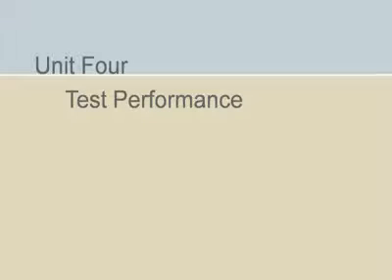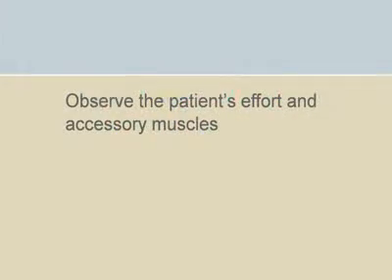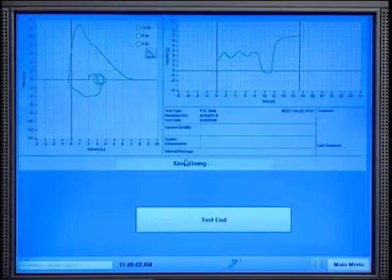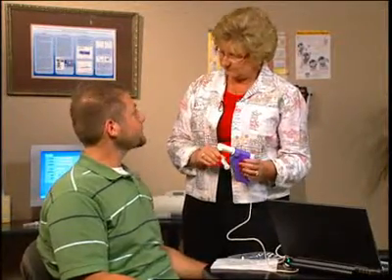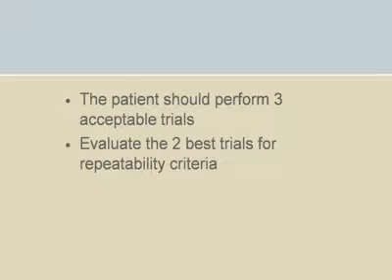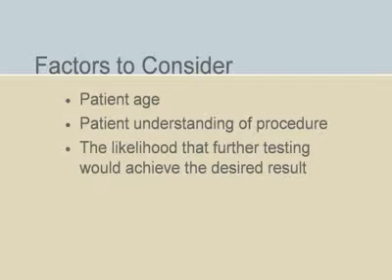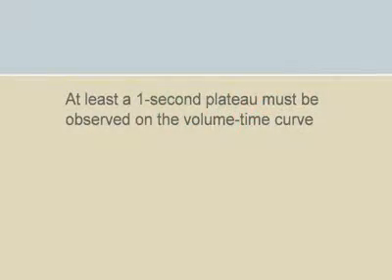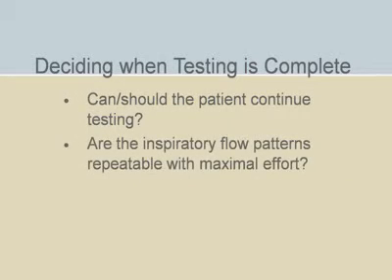Spirometry Preparation and Performance Part 4